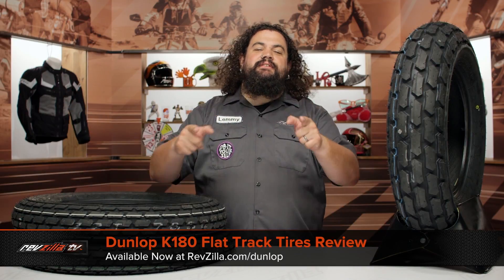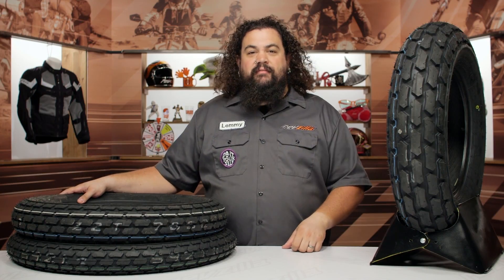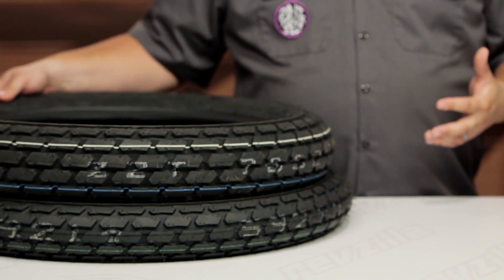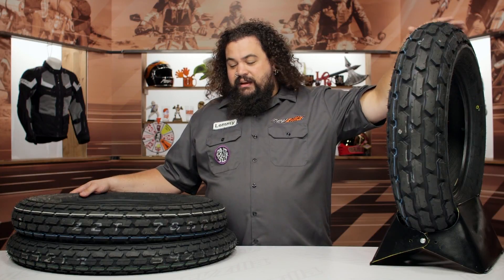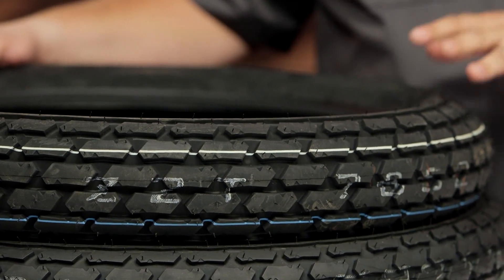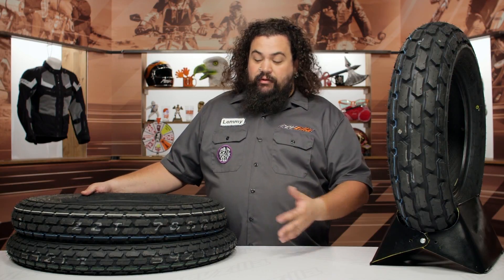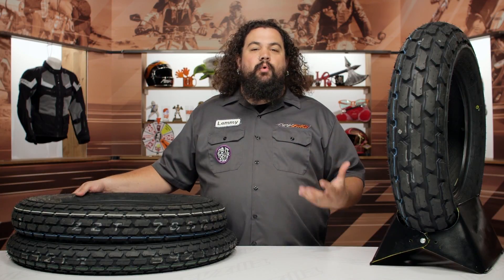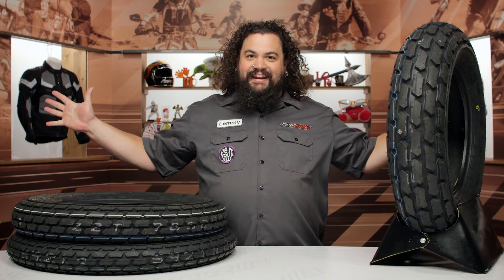Dunlop K180 Flat Track Tires Review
One ticket to Slidetown, USA, please. The Dunlop K180 flat track tires are a primo choice for any rider looking to tear it up at the oval. DOT (and Lemmy) approved!